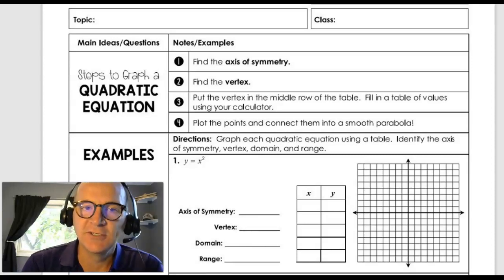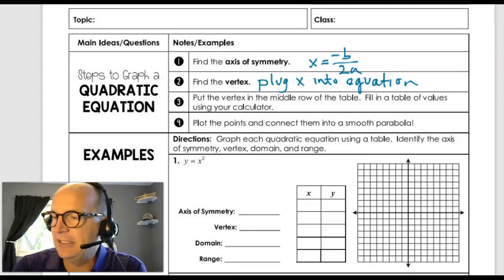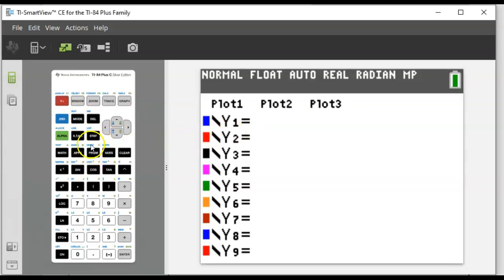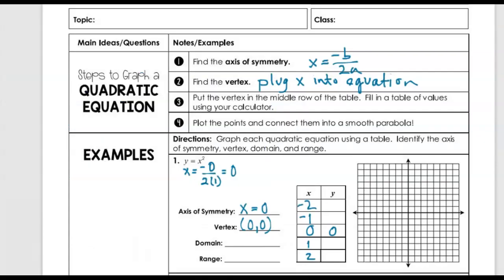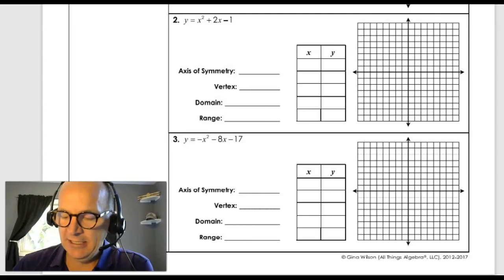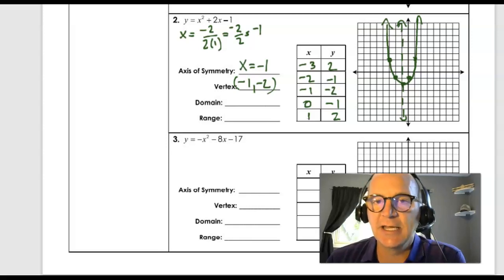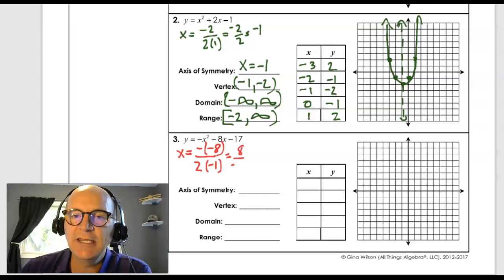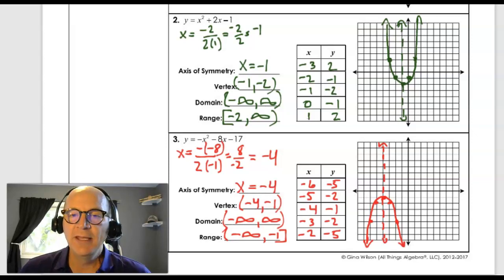Graphing Quadratics in Standard Form